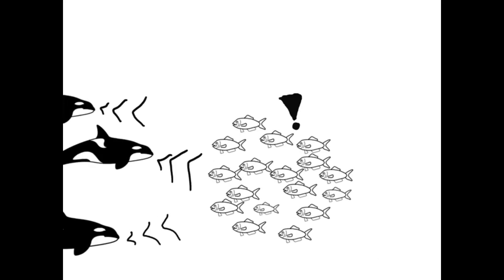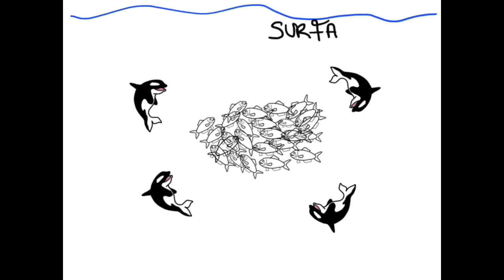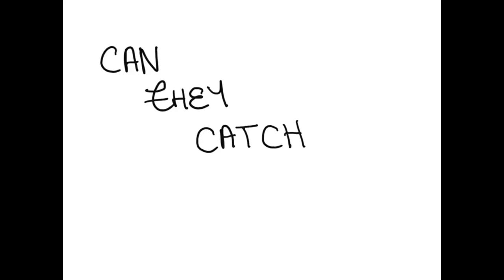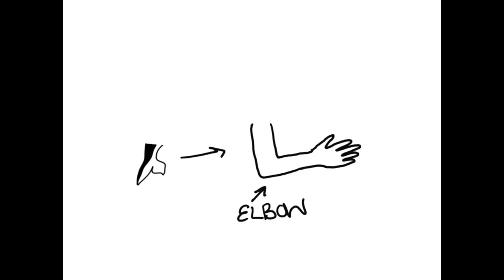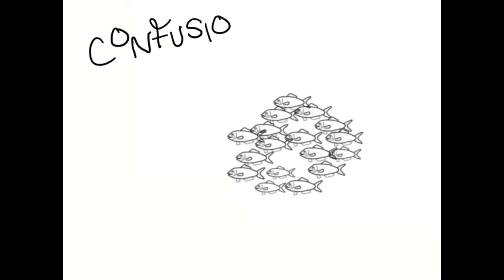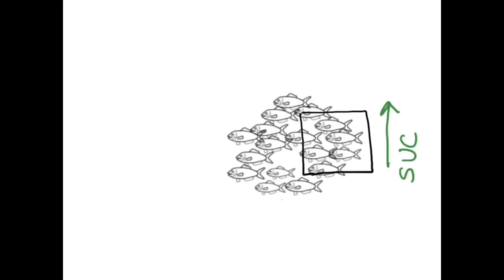Around the carousel: The foraging of herring-eating killer whales (Orcinus orca)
This video describes carousel foraging behaviour, providing an in-depth description of this behaviour and different specializations that have increased efficiency of hunting in herring-feeding killer whales (Orcinus orca). This work aims to break down this behaviour into stepwise phases, which provide us a lens into the world of the orca and allow us to better understand how we might protect them.

This video synthesized information from the following sources:
Domenici, P., Batty, R. S., Similä, T., & Ogam, E. (2000). Killer whales (Orcinus orca) feeding on schooling herring (Clupea harengus) using underwater tail-slaps: Kinematic analyses of field observations. Journal of Experimental Biology, 203(2), 283–294.
(1:20-2:00; 3:20-3:27)

Nøttestad, L., & Similä, T. (2001). Killer whales attacking schooling fish: Why force herring from deep water to the surface? Marine Mammal Science, 17(2), 343–352.
(0:40-1:30; 3:20-3:27)

Richard, G., Filatova, O. A., Samarra, F. I. P., Fedutin, I. D., Lammers, M., & Miller, P. J. (2017). Icelandic herring-eating killer whales feed at night. Marine Biology, 164(2), 1–13.
(0:37-1:30; 3:20-3:27)

Riesch, R., Barrett-Lennard, L. G., Ellis, G. M., Ford, J. K. B., & Deecke, V. B. (2012). Cultural traditions and the evolution of reproductive isolation: Ecological speciation in killer whales? Biological Journal of the Linnean Society, 106(1), 1–17.
(2:45-3:10; 3:20-3:27)

Samarra, F. I. P. (2015). Variations in killer whale food-associated calls produced during different prey behavioural contexts. Behavioural Processes, 116, 33–42.
(0:37-0:45; 3:20-3:27)

Samarra, F. I. P., & Miller, P. J. O. (2015). Prey-induced behavioural plasticity of herring-eating killer whales. Marine Biology, 162(4), 809–821.
(0:20-1:00; 3:20-3:27)

Simila, T., & Ugarte, F. (1993). Surface and underwater observations of cooperatively feeding killer whales in northern Norway. Canadian Journal of Zoology, 71(8), 1494–1499.
(0:20-1:30; 3:20-3:27)

Simon, M., Ugarte, F., Wahlberg, M., & Miller, L. A. (2006). Icelandic killer whales Orcinus orca use a pulsed call suitable for manipulating the schooling behaviour of herring Clupea harengus. Bioacoustics, 16(1), 57–74.
(0:40-1:20; 3:20-3:27)

Simon, M., Wahlberg, M., Ugarte, F., & Miller, L. A. (2005). Acoustic characteristics of underwater tail slaps used by Norwegian and Icelandic killer whales (Orcinus orca) to debilitate herring (Clupea harengus). Journal of Experimental Biology, 208(12), 2459–2466.
(2:00-2:45; 3:20-3:27)

Van Opzeeland, I. C., Corkeron, P. J., Leyssen, T., Similä, T., & Van Parijs, S. M. (2005). Acoustic behaviour of Norwegian killer whales, (Orcinus orca), during carousel and seiner foraging on spring-spawning herring. Aquatic Mammals, 31(1), 110–119.
(0:37-0:45; 3:20-3:27)